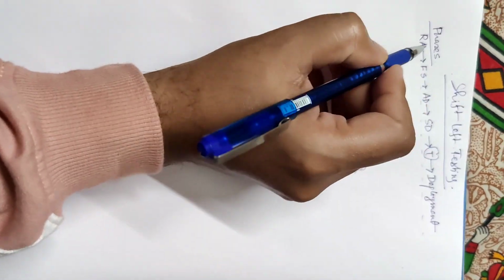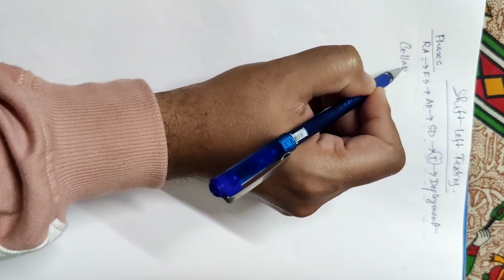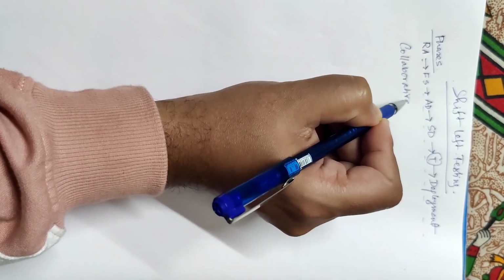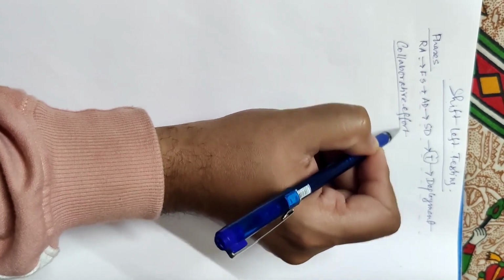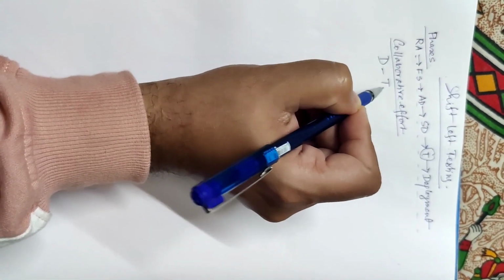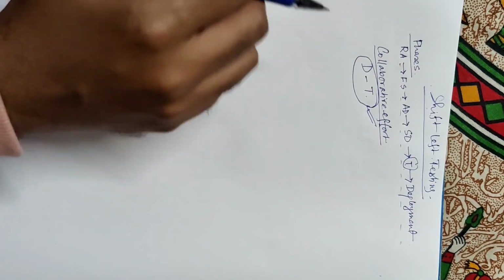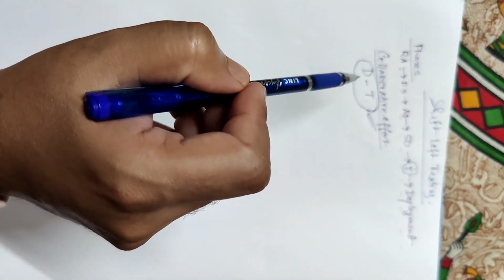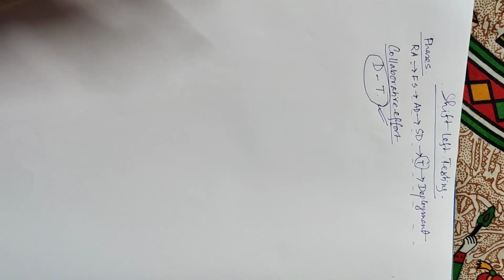Shift Left Testing